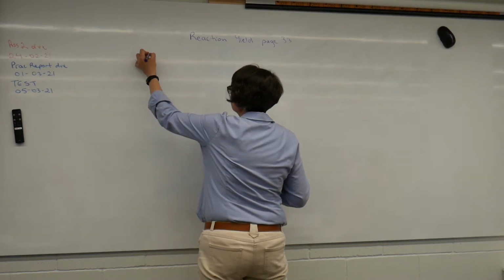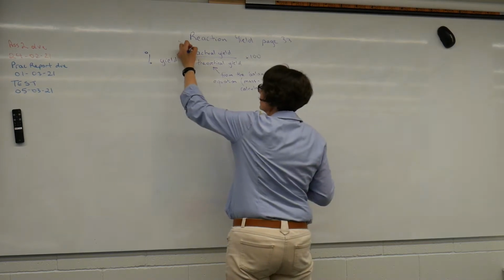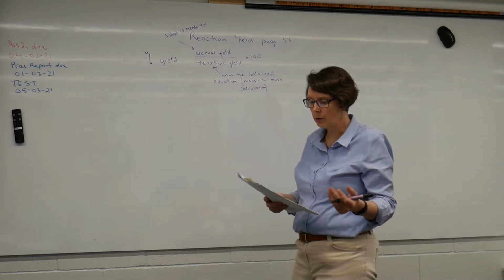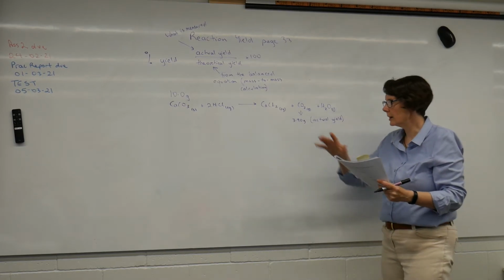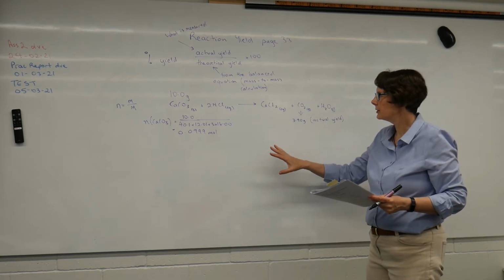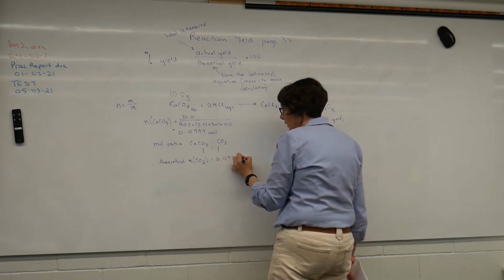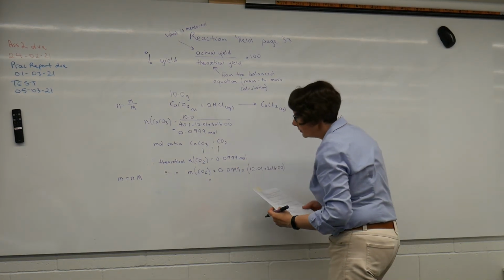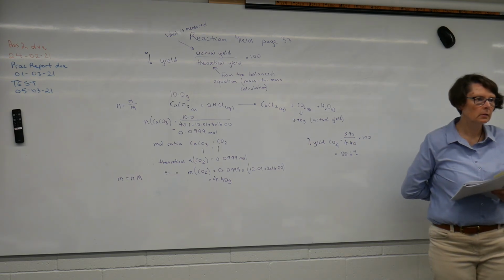Criterion 8 Reaction Yield part 1 Week 3 Lesson 3 2021